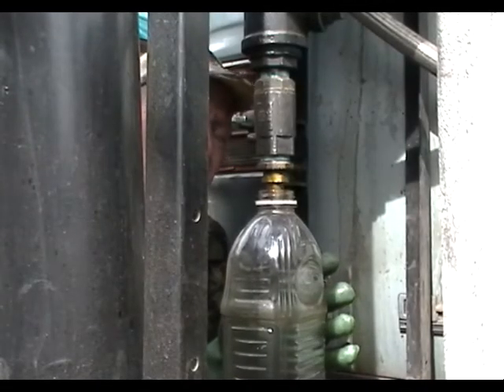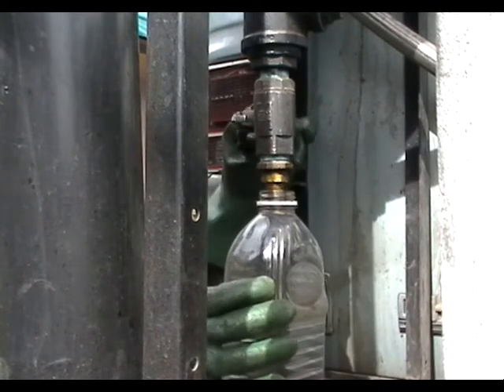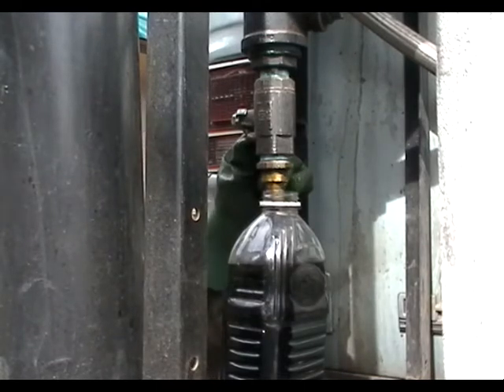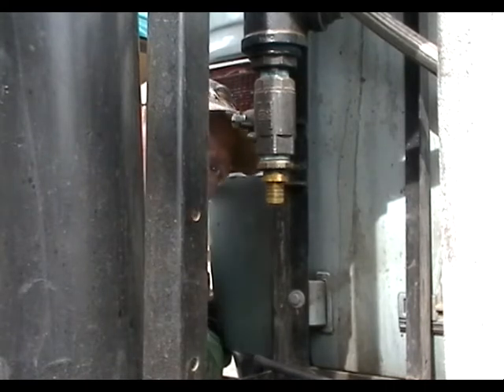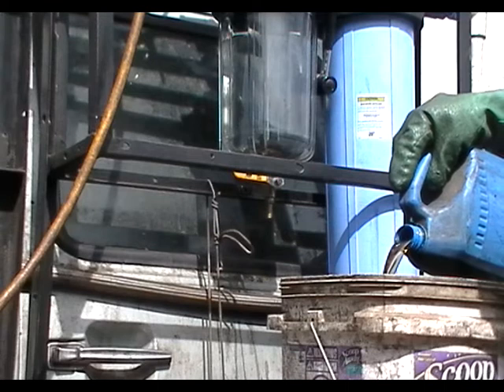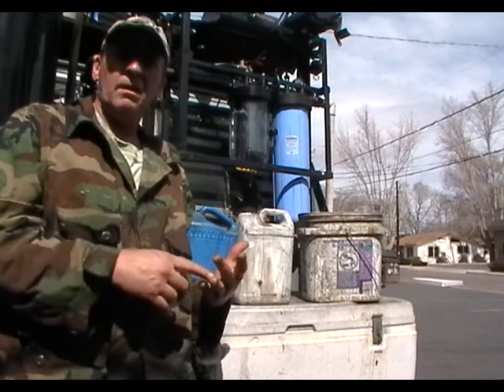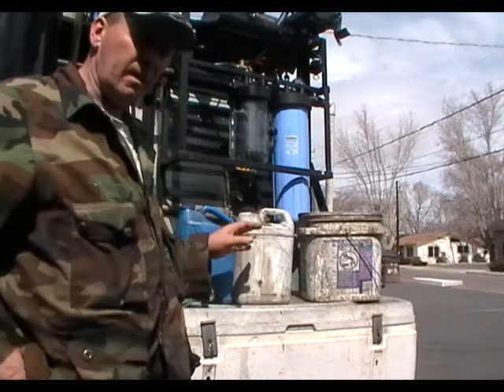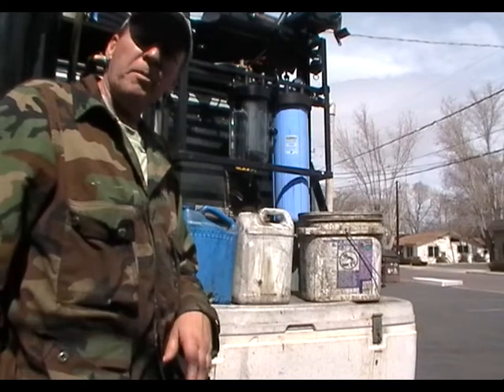Removing and reprocessing the sludge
Removing and reprocessing the sludge that comes from making alternative Solvent Blend Waste Vegetable Oil Diesel Fuel (SBWVO).